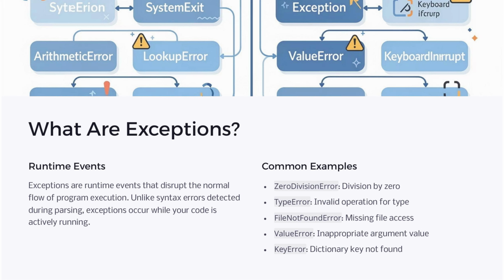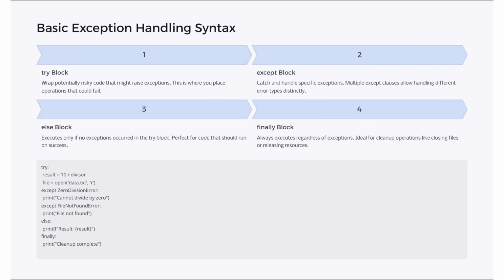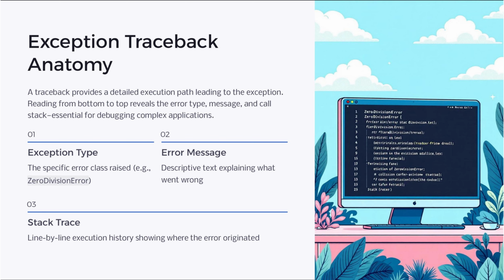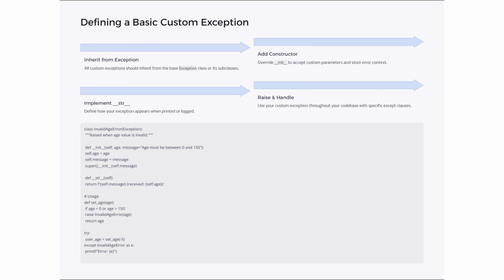Python Intermediate - Error Handling - Custom Exceptions